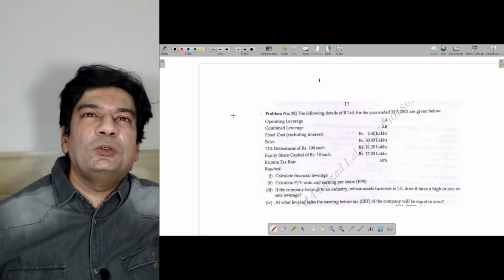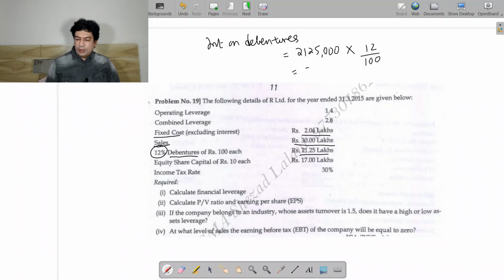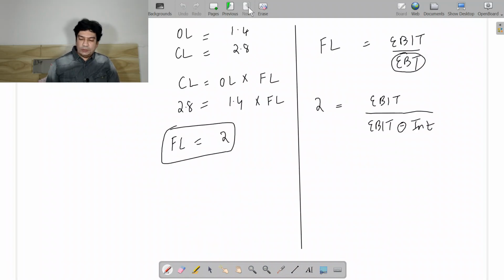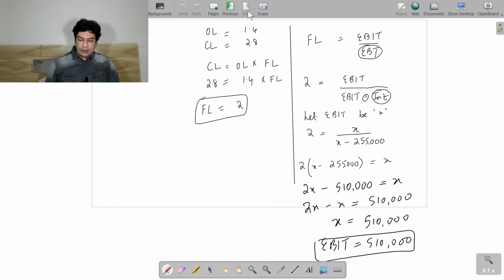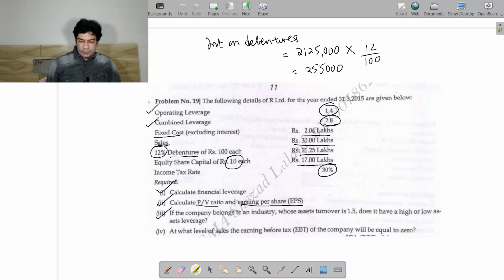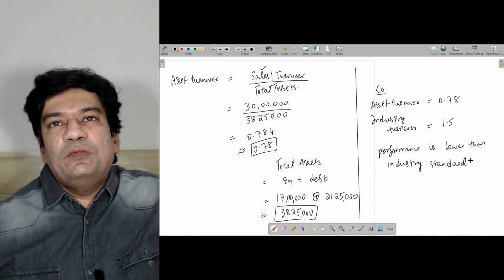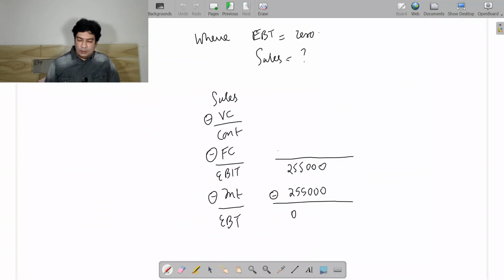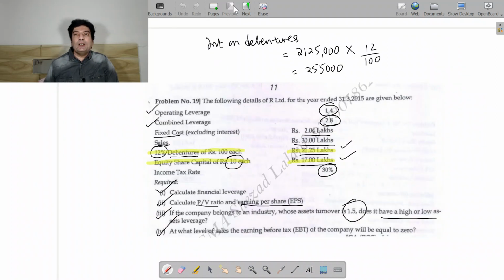Leverage 12/21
Happy Learning